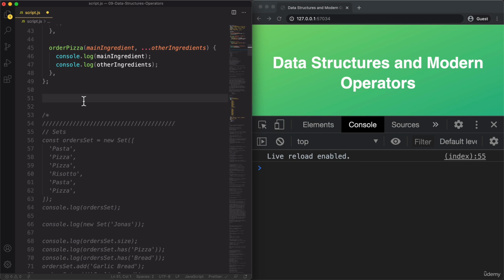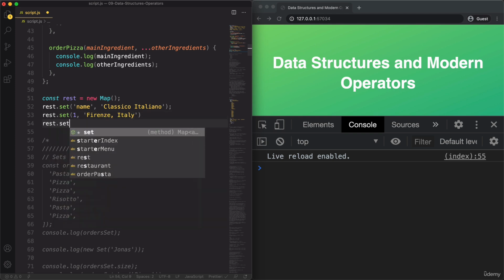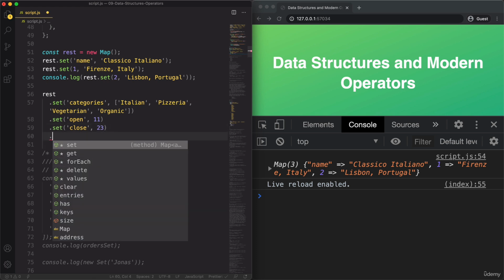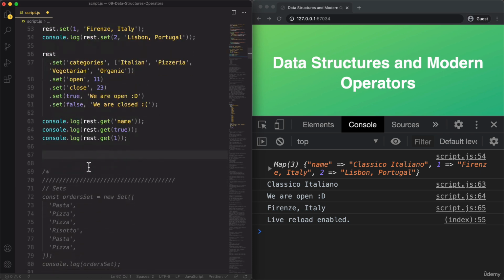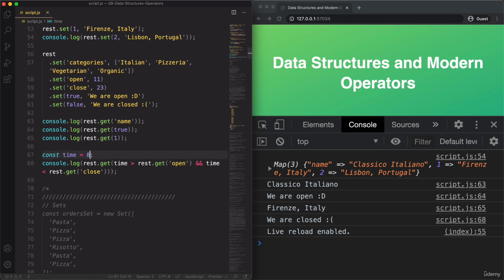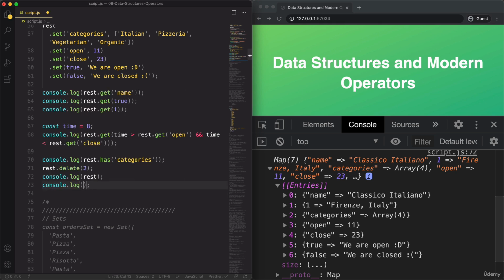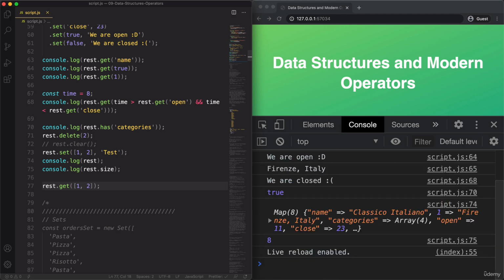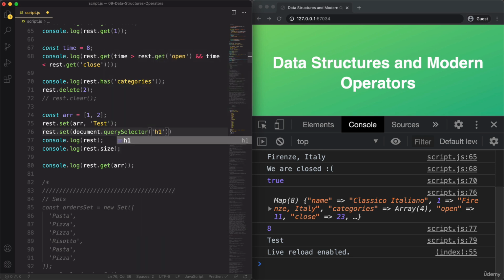124 Maps Fundamentals